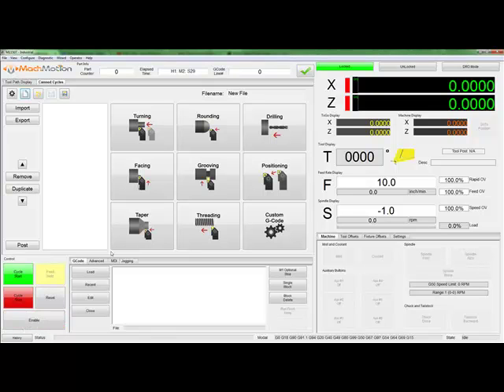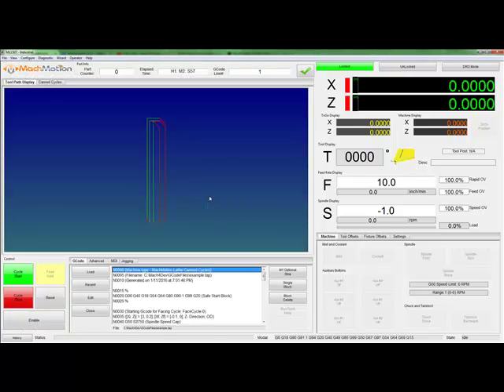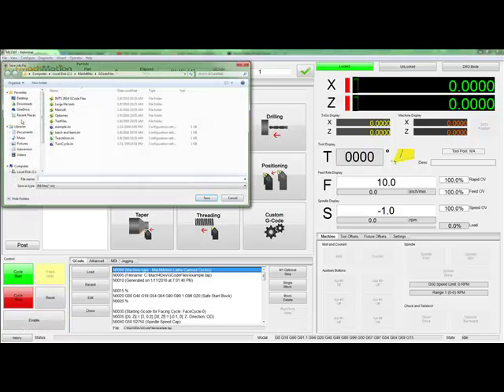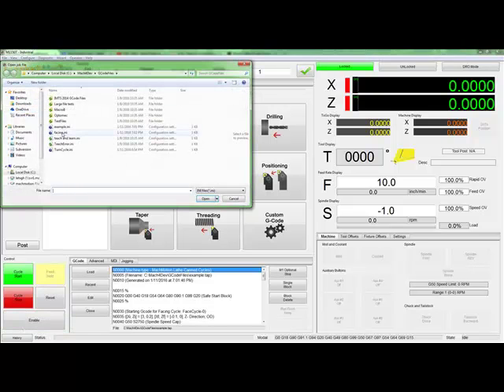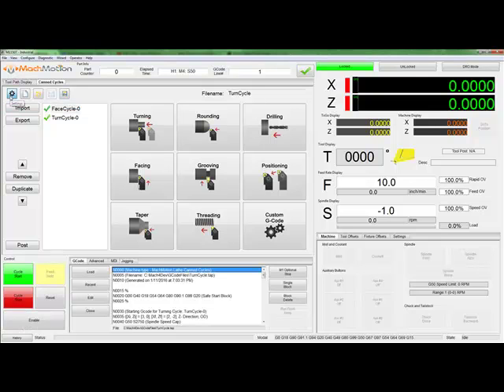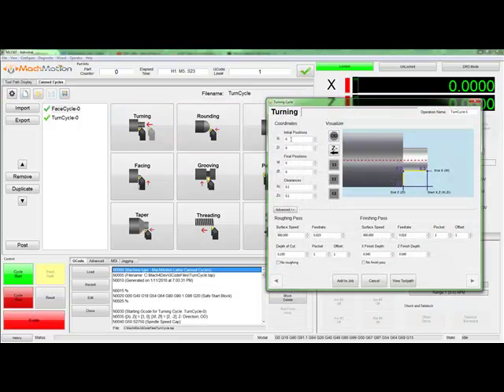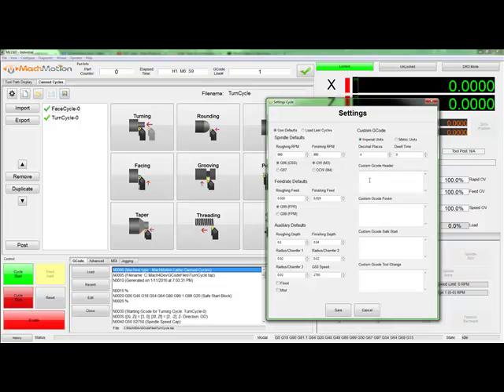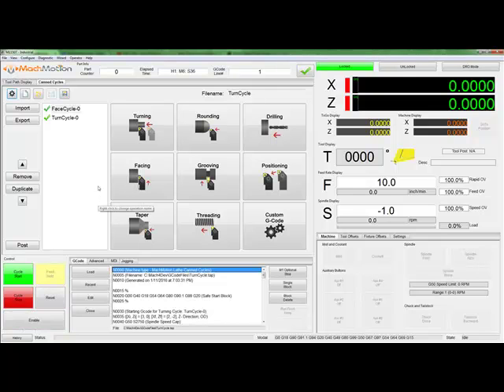MachMotion Lathe Canned Cycles Overview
Watch an overview of the newly released MachMotion Lathe Canned Cycles, a conversational-type programming method for CNC lathe canned cycles such as turning, rounding, drilling, facing, grooving, taper and threading.

Available exclusively on MachMotion Lathe controls.